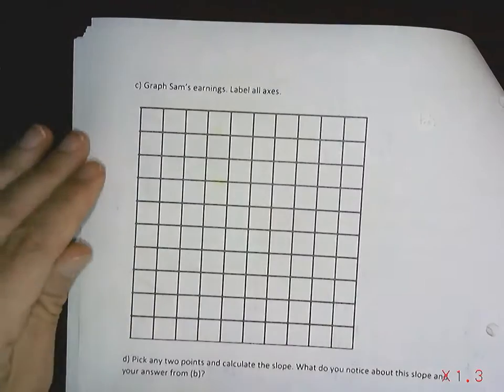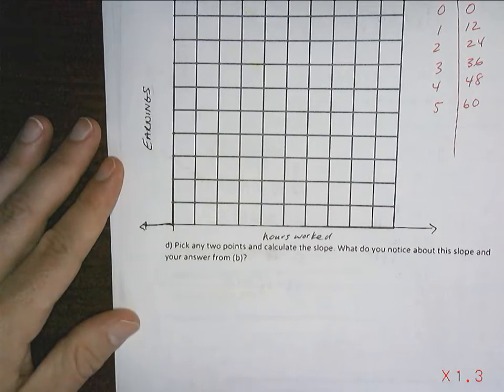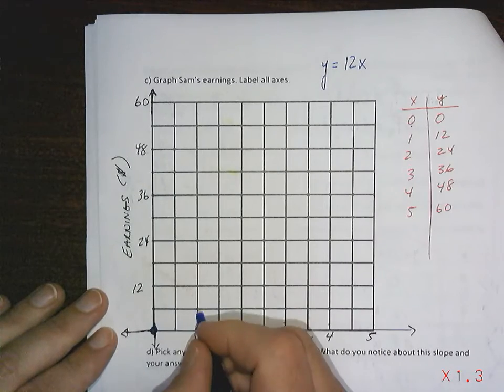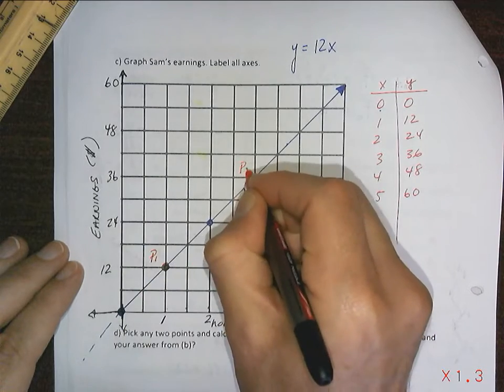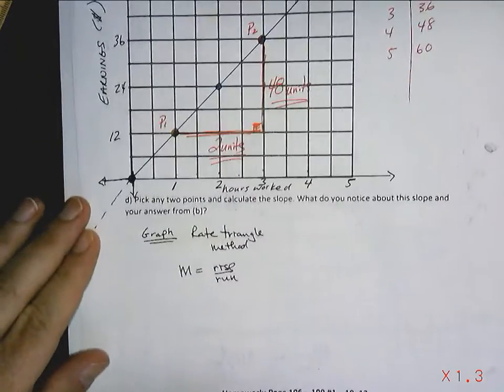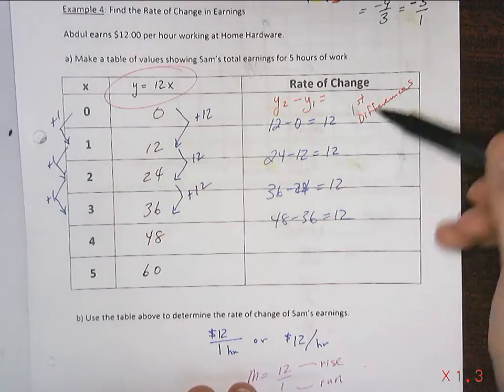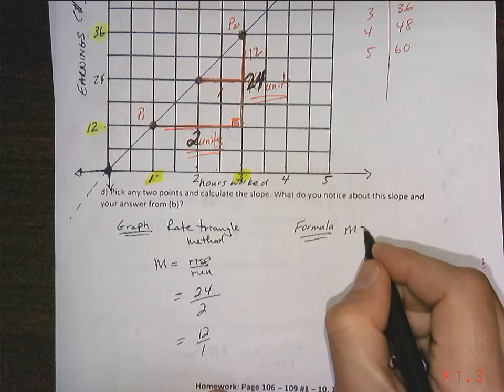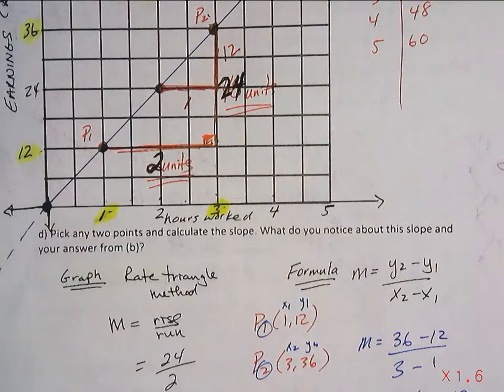3.1 Slope as a Rate of Change video 5.mp4